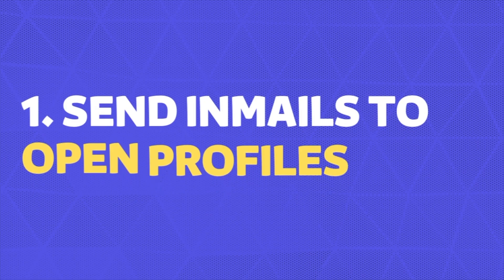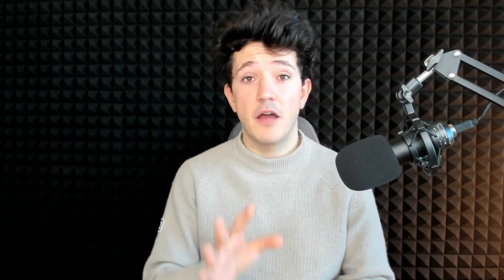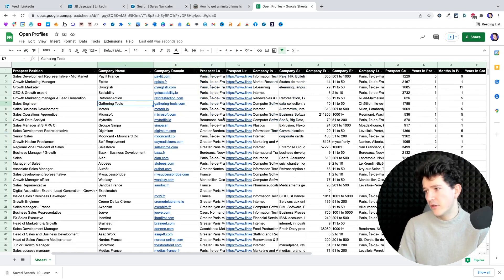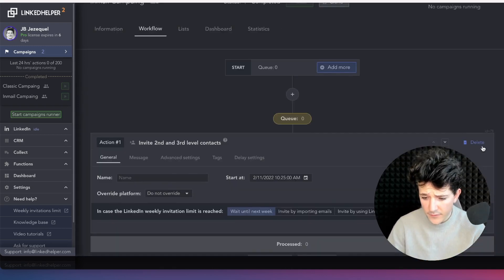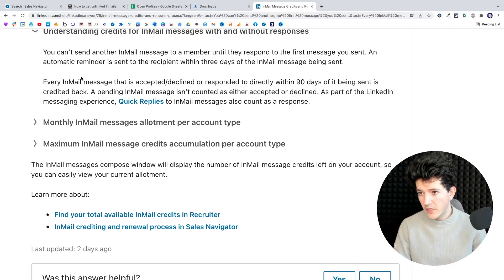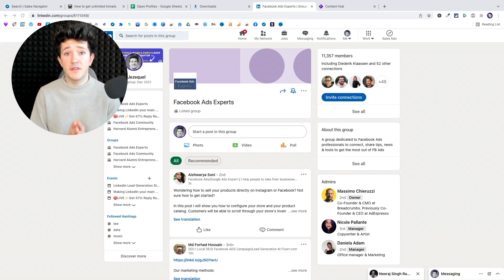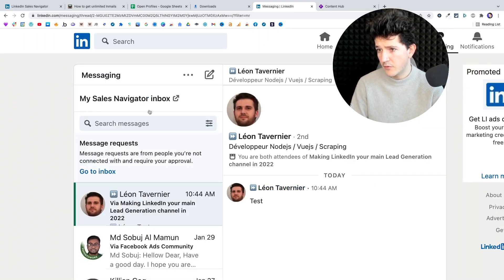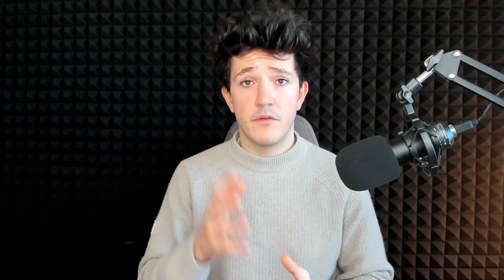How to Send Unlimited Inmails on Linkedin? [With Linkedin Sales Navigator or Linkedin Recruiter]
Tired of having your Linkedin Inmail Campaigns limit by your Inmails Credits?

Here you will learn how to send unlimited inmails on linkedin using 3 differents techniques.

To get unlimited inmails credits on linkedin you can:

1. Message Open Profiles
2. Message Linkedin Group Members
3. Message Linkedin Event Attendees

I personally prefer the first technique as the Inmail land directly into the main inbox but you can still try technique 2 and 3 to see if you can get good results.

▬ Useful Links  ▬▬▬▬▬▬▬▬▬▬

00:11 - Get Unlimited Inmails Credits with Open Profiles
01:37 - How to Scale Open Profiles Contact & Identification
05:30 - Unlimited Inmails thanks to Inmail Refund
07:04 - How to send Unlimited Inmails to Linkedin Group Members
07:41 - Send Unlimited Inmails to Linkedin Evend Attendess
10:00 - Next Steps